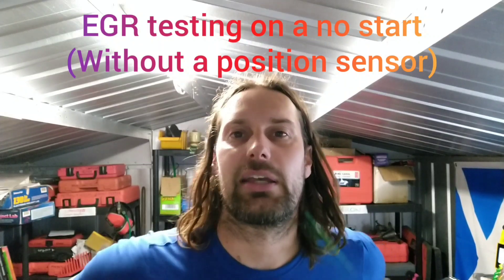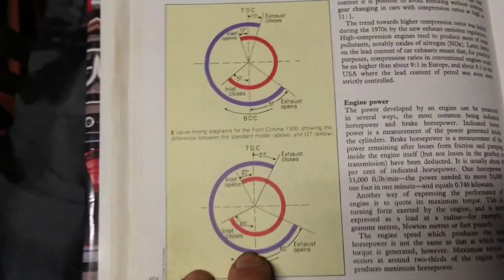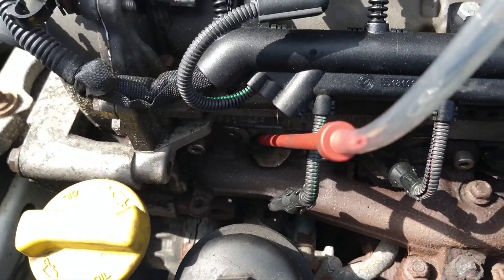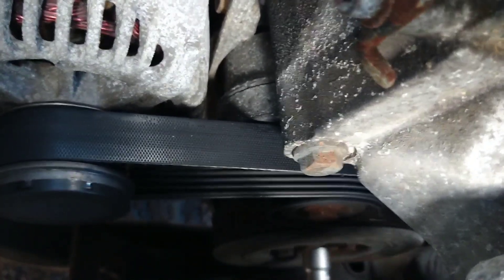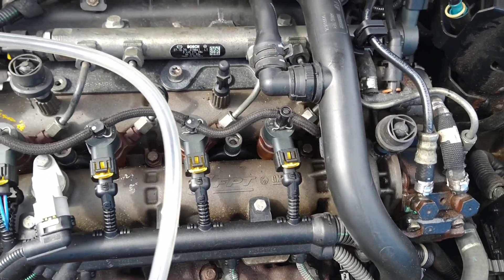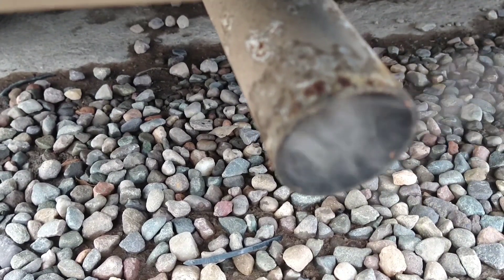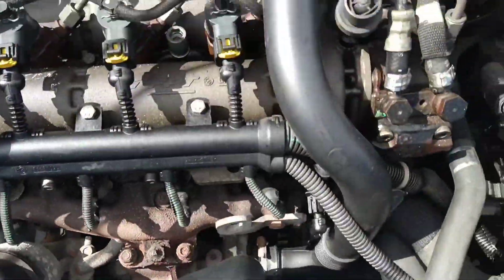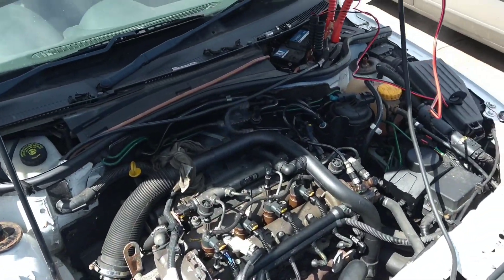EGR valve test (with a smoke machine)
Hi I'm Matt, I wanted to find a quick and easy test to see if the EGR valve was closed, or stuck open without having to get to the EGR itself.
I had a thought that it may be possible to see enough evidence just by using a smoke machine in the air intake pipe.
This was an after thought, after having a Vauxhall combo that wouldn't start due to a stuck open EGR valve. That valve also wasn't fitted with a position sensor.
I had fun with this experiment and now think it is a valid test.